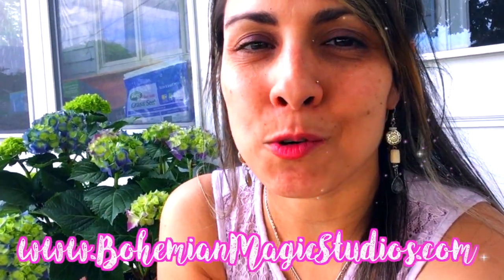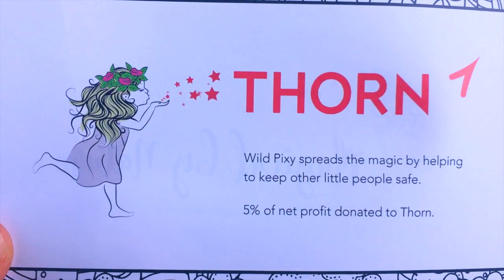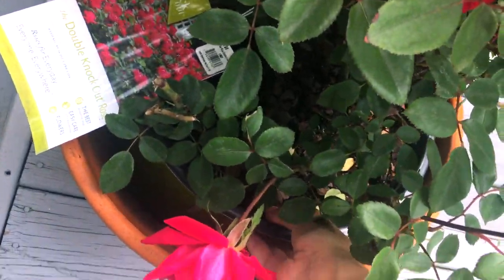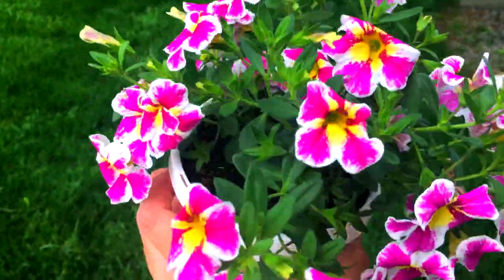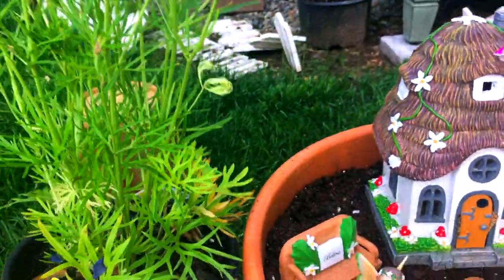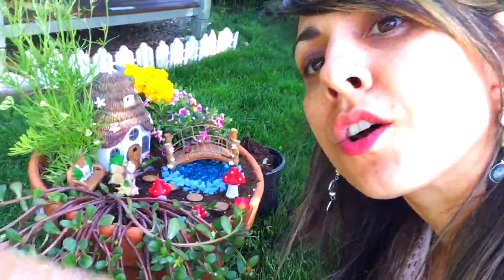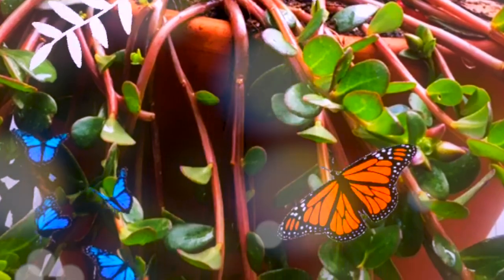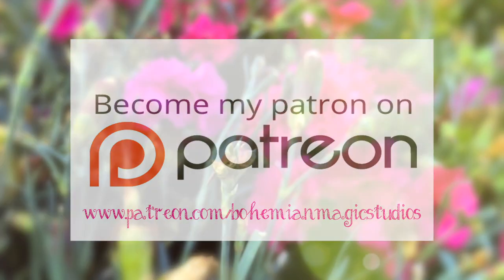DIY Fairy Garden | How to Make Fairy Garden (w/ a Wild Pixy Fairy Garden Kit)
Hi! I make art, music, and magick while my tortie kitty Coraline follows me around getting into mischief!

Hello Loves!
In today's video, I will show you how I put together a fairy garden using just a few affordable items along with a Wild Pixy Fairy Garden Kit that my husband got for me this past Valentine's Day. I'm so excited the weather is getting a lot warmer, so now I can get out into the garden and put this together for you all!

Here are the materials you will need:
- A pot or container with a drainage hole (I have found that Terra Cotta pots from your local hardware store do the job great, and are the cheapest option. I found my large to medium sized one for around $16, and I COULD even paint it down the line if I ever wanted to.

*The Fairy house and rocks supplied in your Wild Pixy Fairy Garden kits, ARE solar powered, so keep in mind that your garden should be placed in full sun in order to charge your fairy garden pieces...therefore your plants SHOULD be able to tolerate full sun as well. The full sun plants I used are the following:
- Blue Diamond Delphiniums
- Purslane
- Coreopsis
- Superbells Holycow Calibrachoas

This fairy garden was a gift, and I felt inspired to bring awareness to a wonderful small business, doing amazing and charitable things for children all around the globe!  Wild Pixy spreads the magic by helping to keep other little people safe.

Thank you to all of my Patrons for your support! It means the world to me!
Megan Baker
Dee Carubia
Michelle Ziemann
Rachel Carter